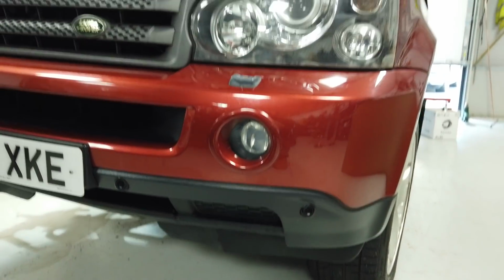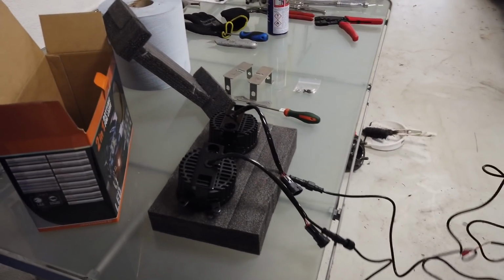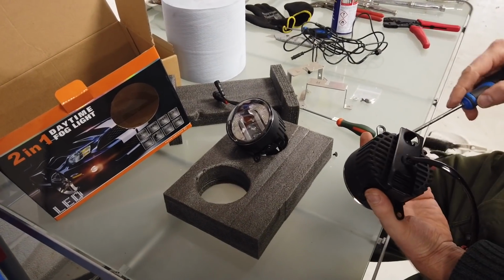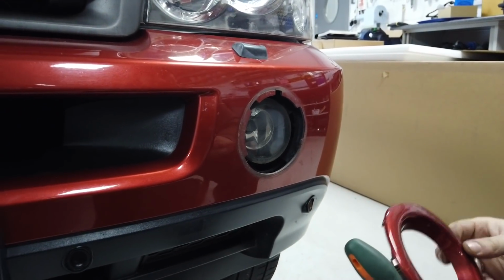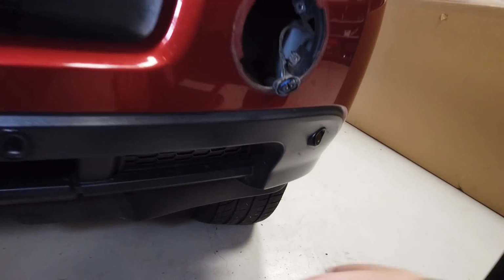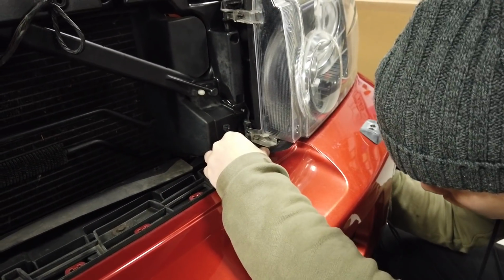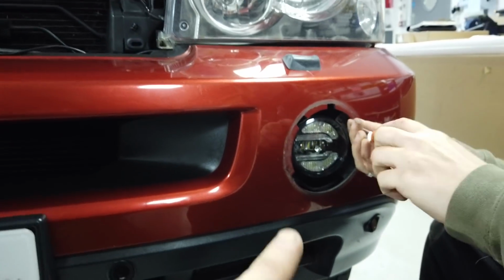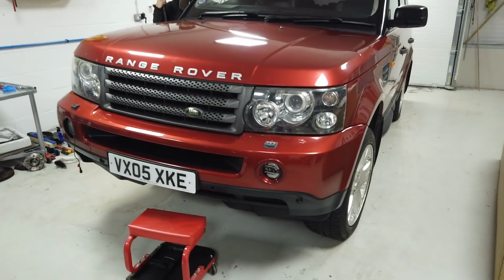Range Rover Sport L320 LED + DRL fog REPLACED with NEW VIDEO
See new video